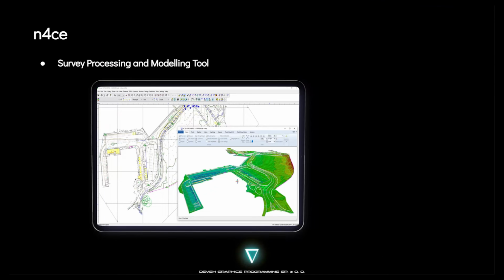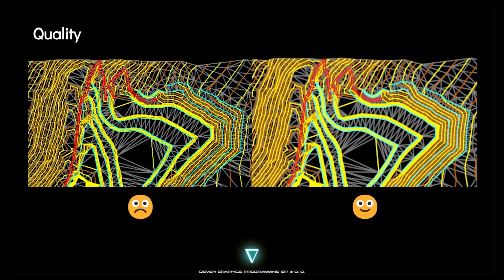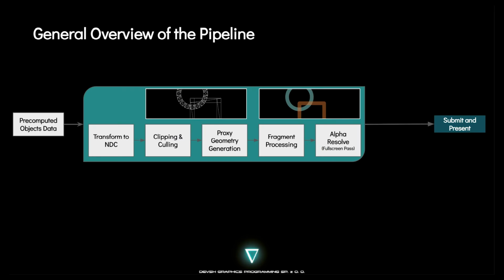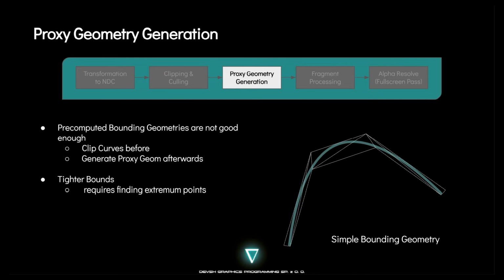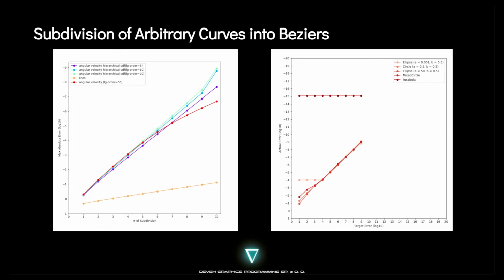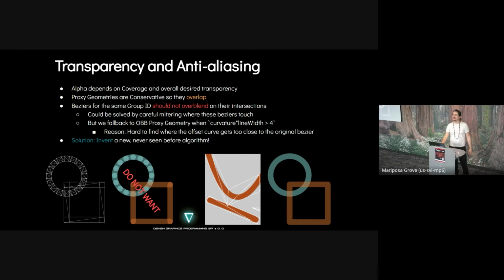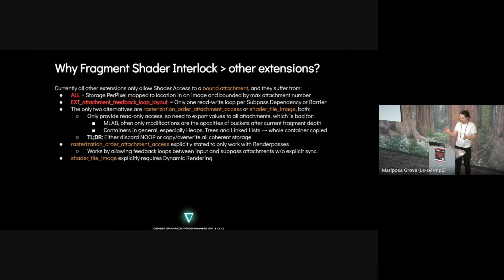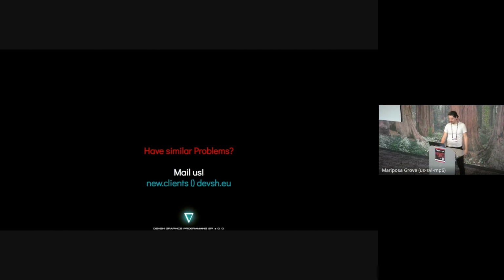Vulkanised 2024: Porting n4ce's Survey Renderer from GDI to Vulkan with Nabla - Erfan Ahmadi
Speaker: Erfan Ahmadi & Mateusz Kielan, DevSH Graphics Programming